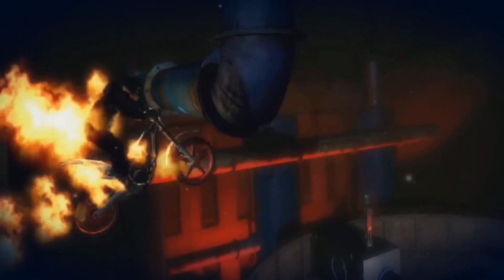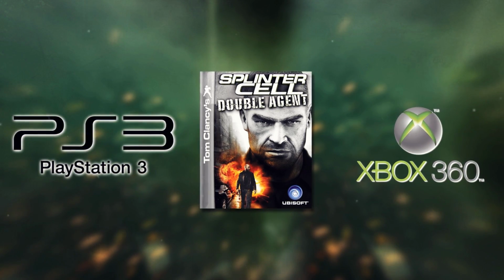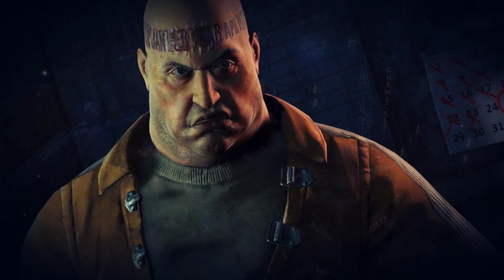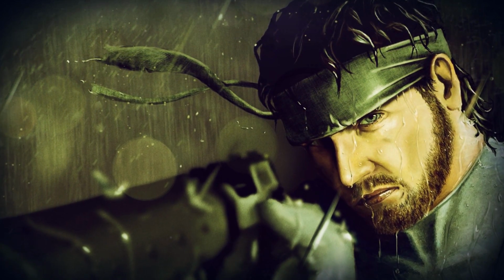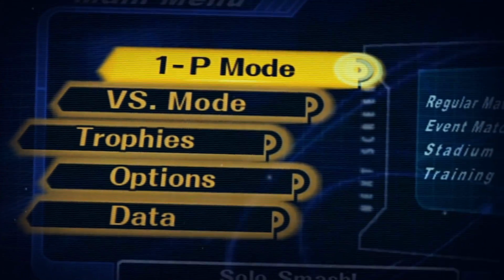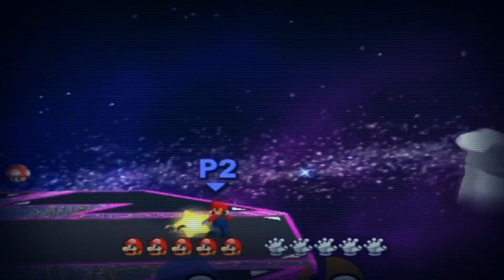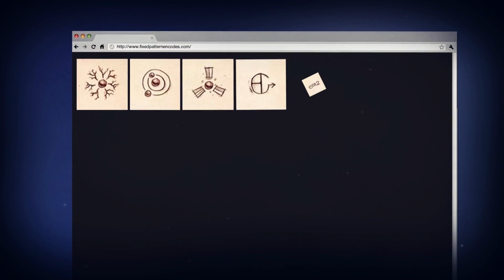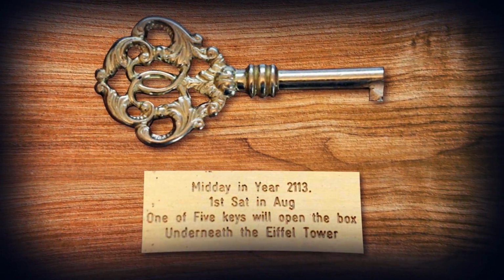10 Video Game Easter Eggs That Took Years to Find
Here are 10 video game easter eggs that took years and in some cases decades to find.

10 Video Game Easter Eggs That Took Years to Find